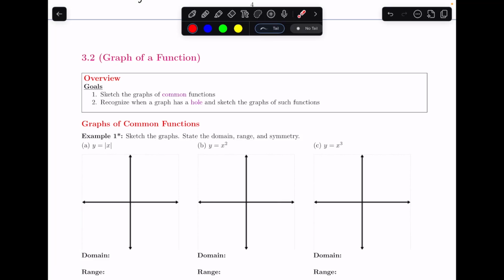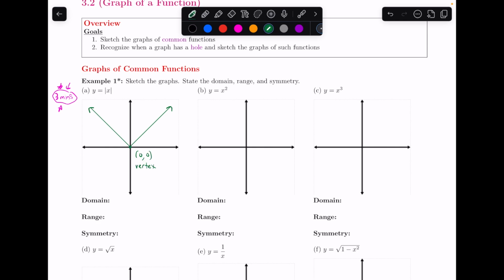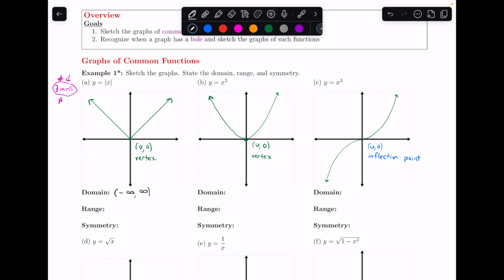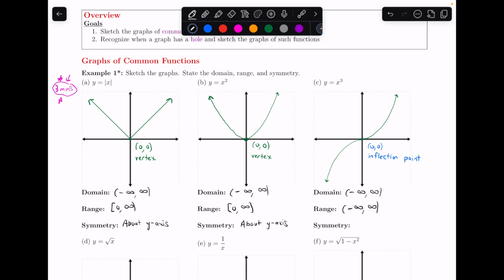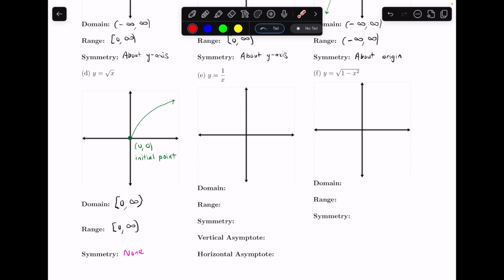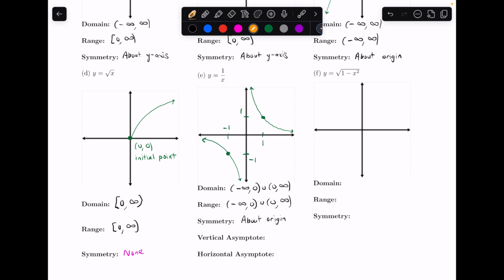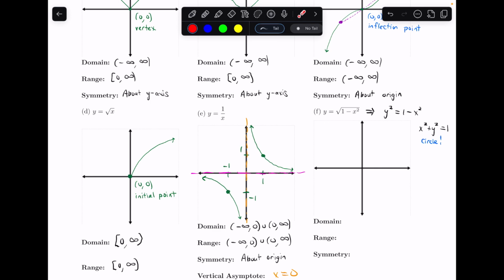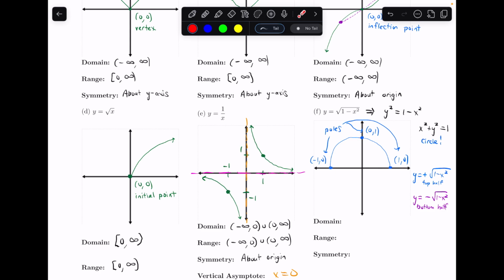Common Graphs of Functions || 3.2.1 Prelude to Calculus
We learn the graphs of 6 common functions.